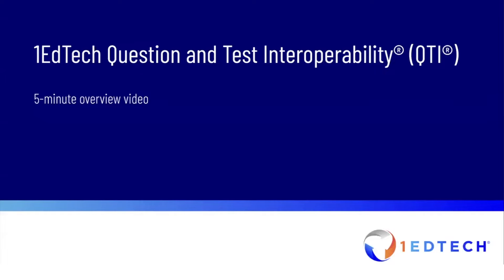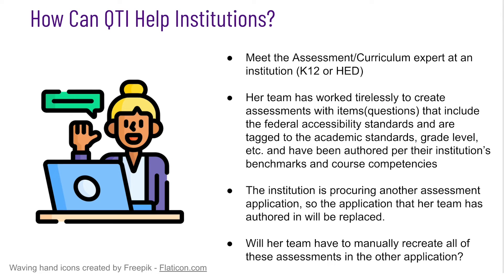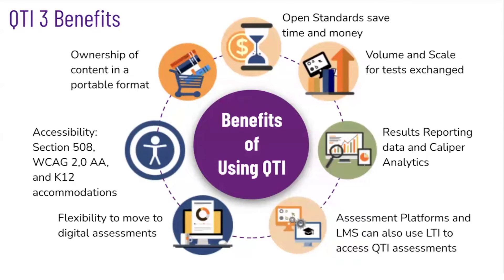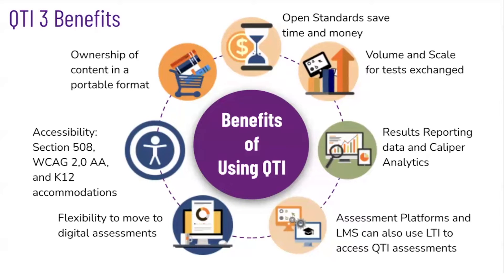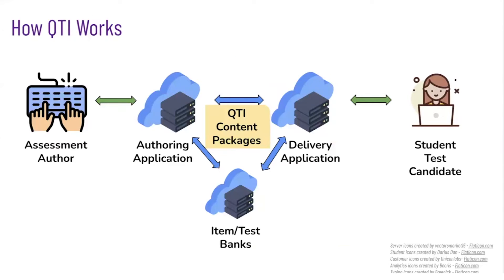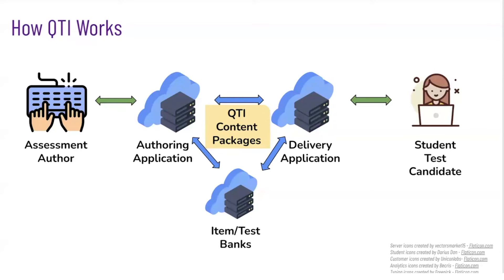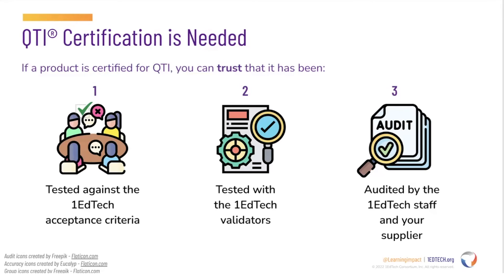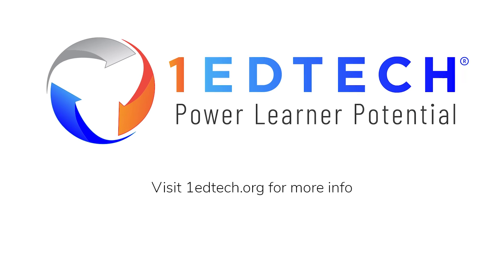1EdTech QTI (in 5 Minutes)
A 5-minute video by 1EdTech staff providing a high-level overview of 1EdTech's Question & Test Interoperability (QTI) standard and the benefits of adoption and certification.